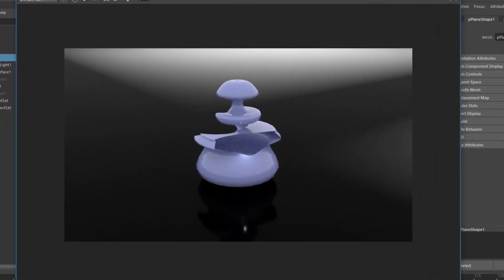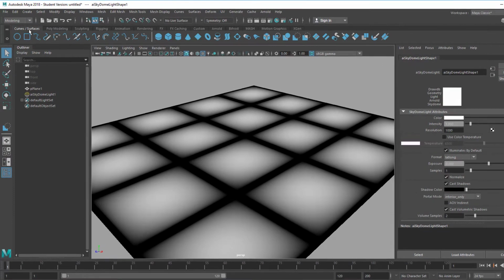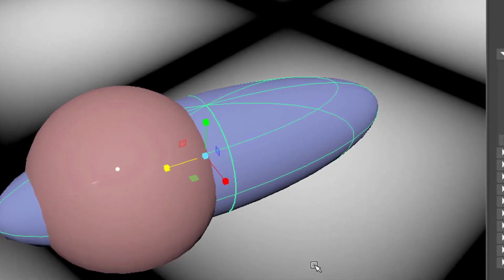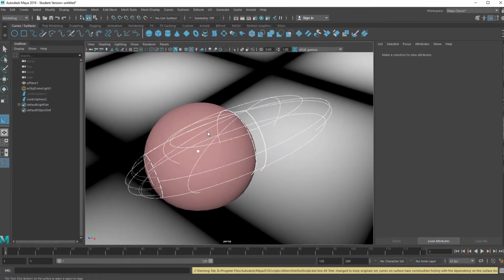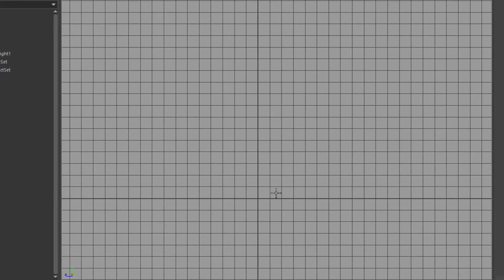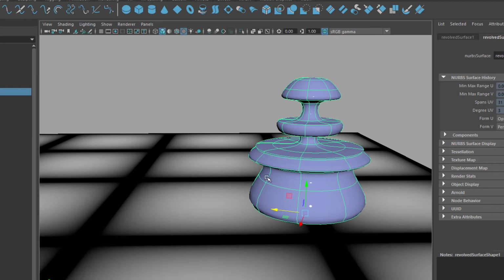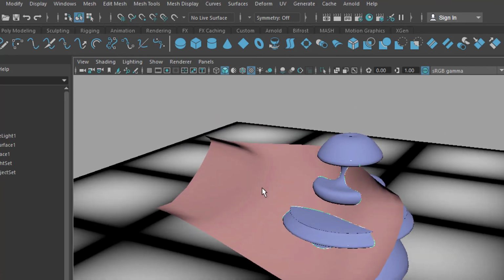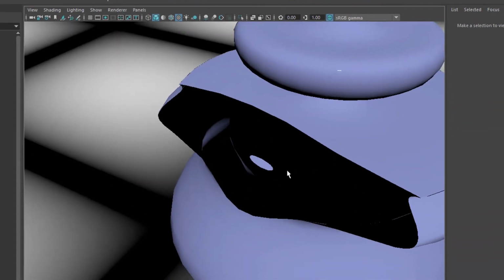Maya: NURBS Intersect and Trim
The NURBS surfaces are totally different from Polygon surfaces. Here is a second tutorial on NURBS modeling. We touch on the issue of intersecting two NURBS surfaces in order to create smooth and interesting looking new objects.

You cannot cut NURBS surfaces in two, you cannot use Boolean operations. You need to trim parts away, so the renderer does not see them any more, although they are still there.

We test this out with two spheres and then move on to modeling two surfaces using the Revolve and the Loft tools.

Of course, we render the result with Arnold and only two lights, a Skydome and a Point Light in the center of our funky object.

With the tools I demonstrate here you can create "useful" objects for industrial design. The tools Intersect and Trim are so fundamental to the NURBS modeling world as the Smooth tool in the Polygon world.